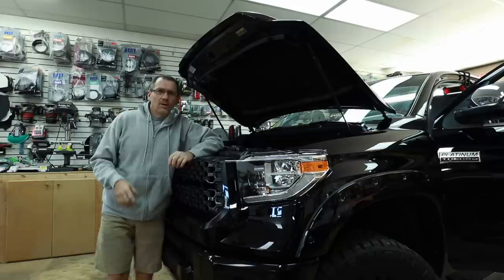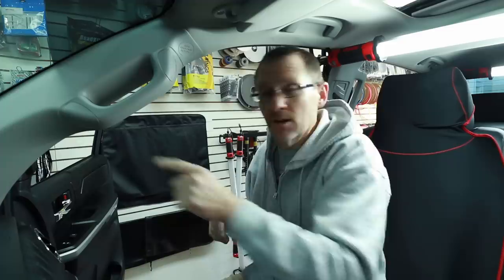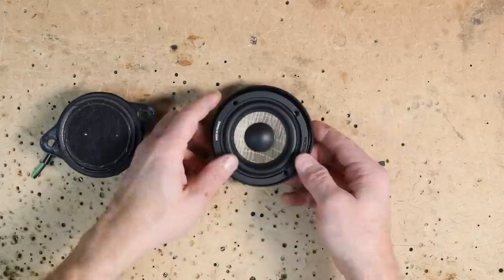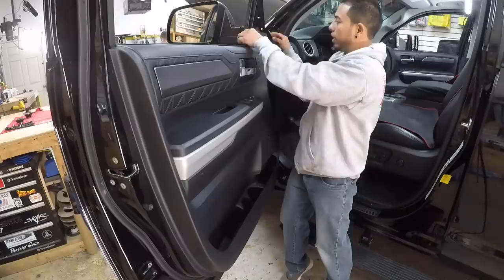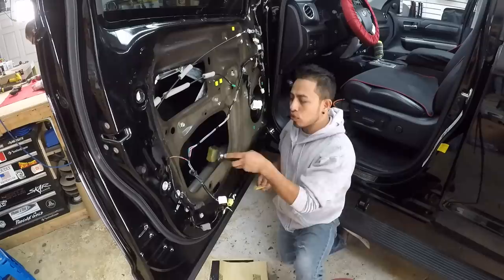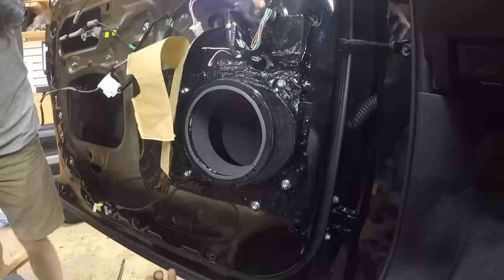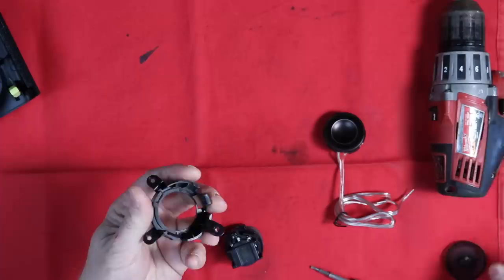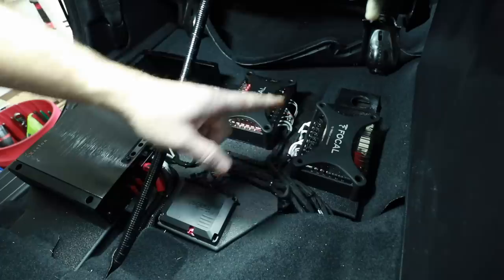How to install a Focal 3 way speaker set in a New Toyota Tundra